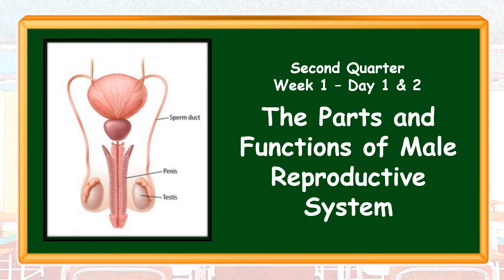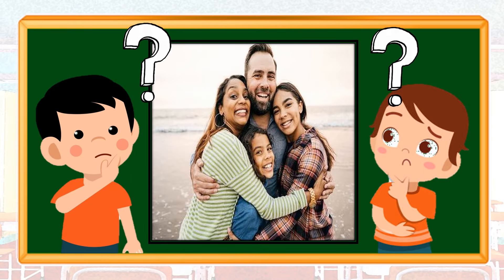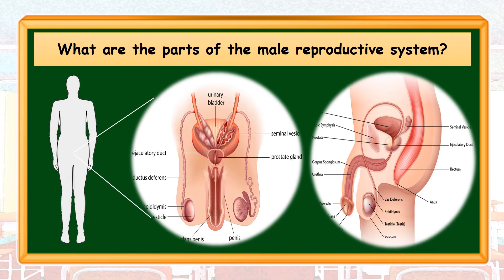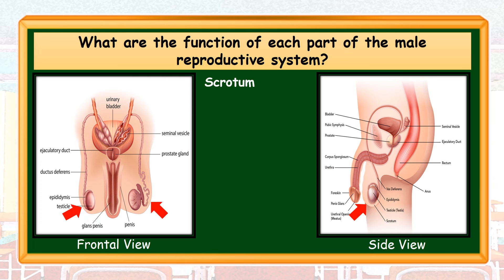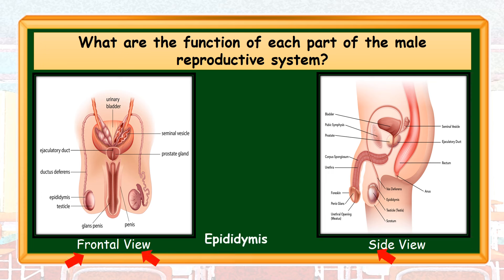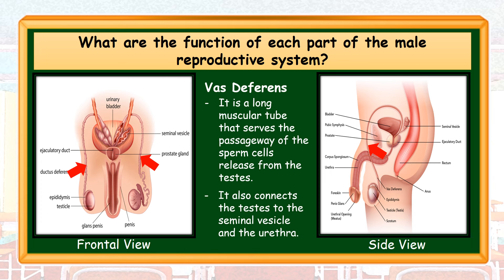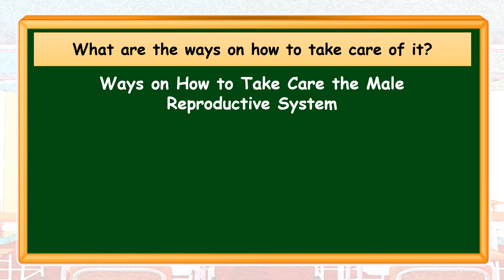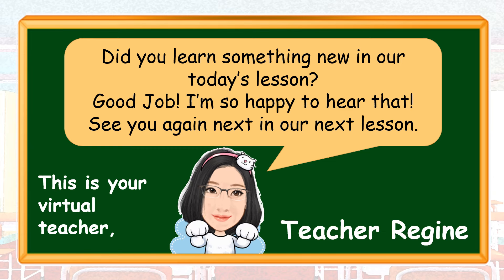The Male Reproductive System-Q2-Day1-2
This is a MELC based and DBOW based video lesson about the parts and functions of the male reproductive system.

Identify the parts and functions of the male reproductive system.
(S5LT-IIa-1)

SCIENCE​ 5
GRADE​ 5
QUARTER 2
WEEK​ 1
LESSON​ 1 and 2